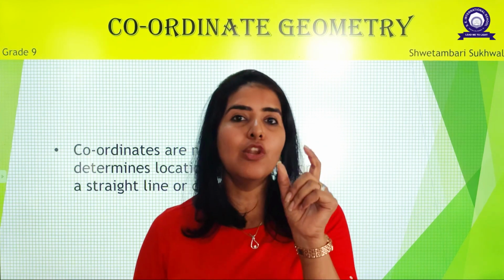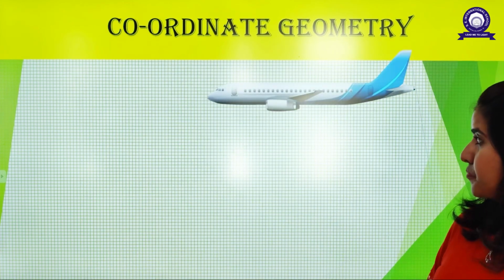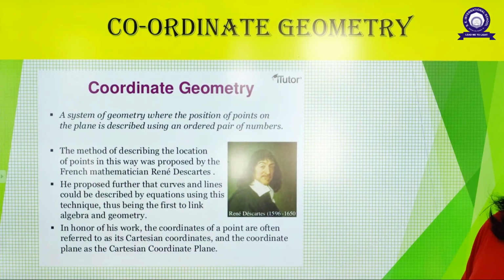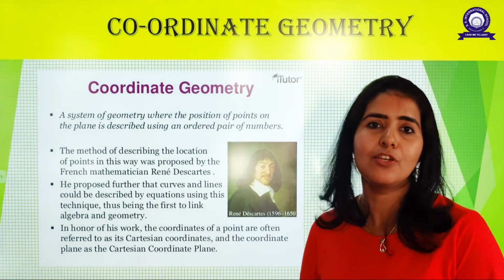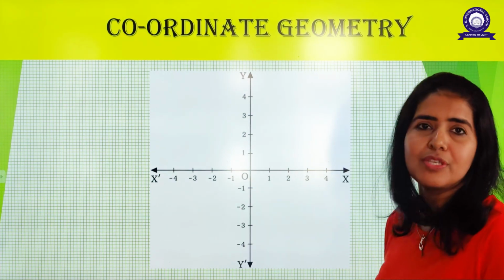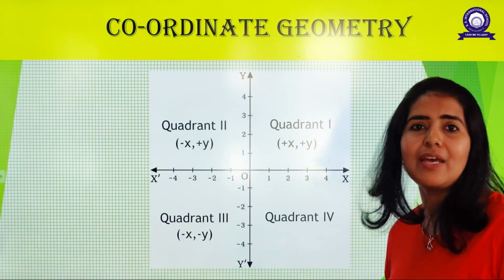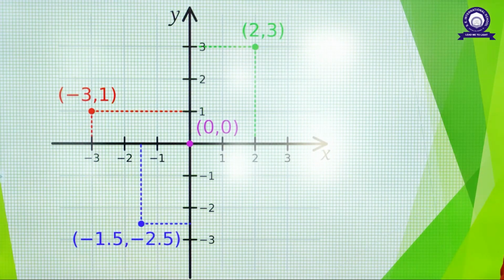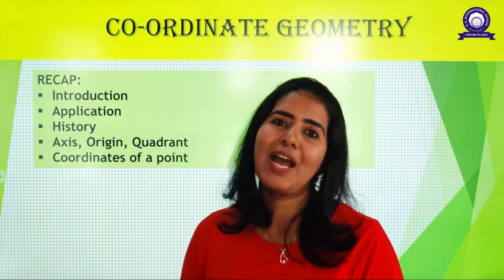Co-ordinate Geometry | Explained by Tr. Shwetambari Sukhwal